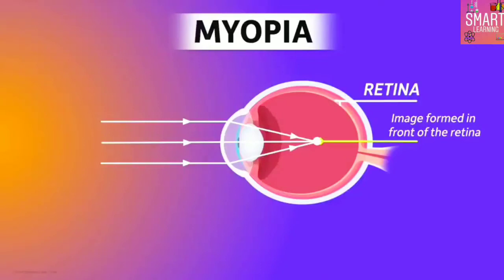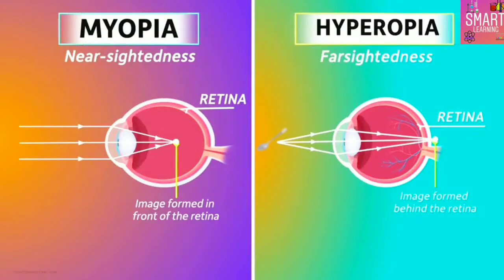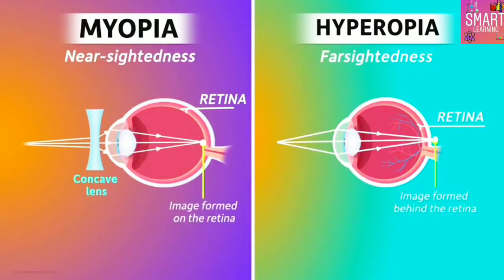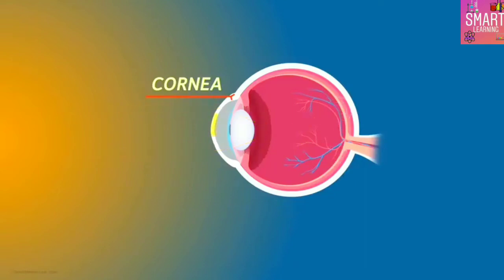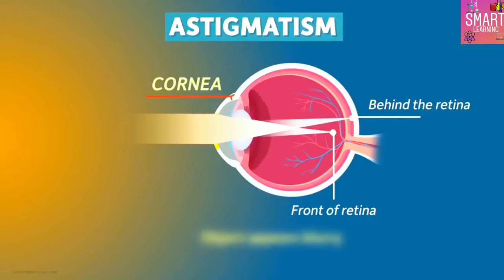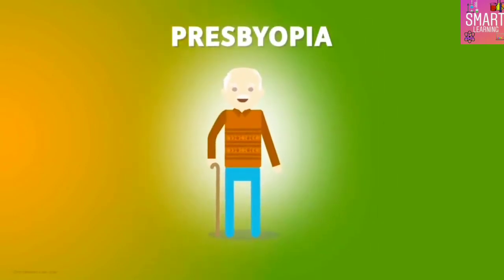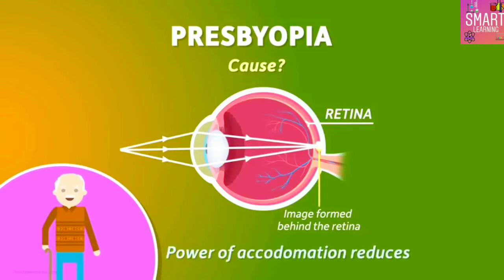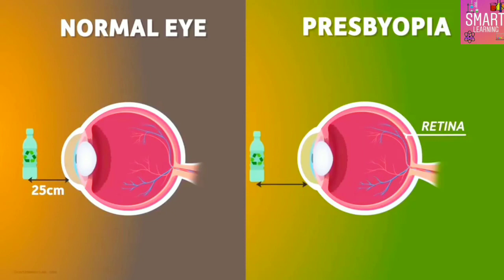Hyperopia-Astigamatism -Presbyopia //Smart Learning //Sanjay Belli